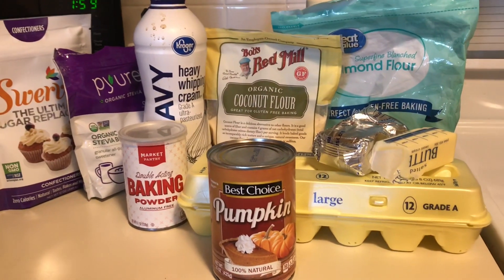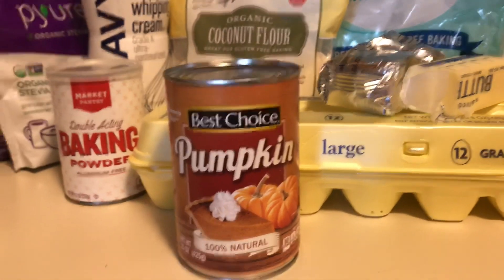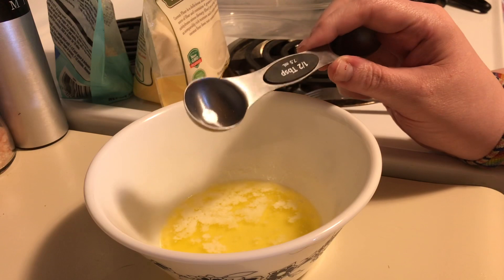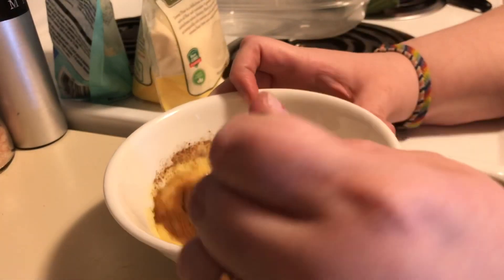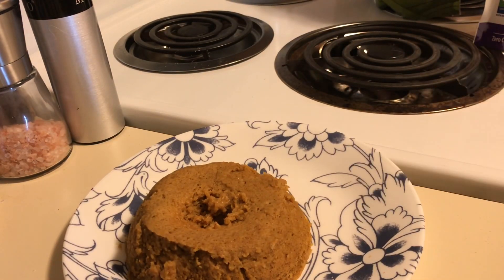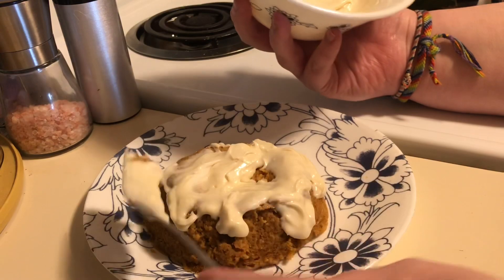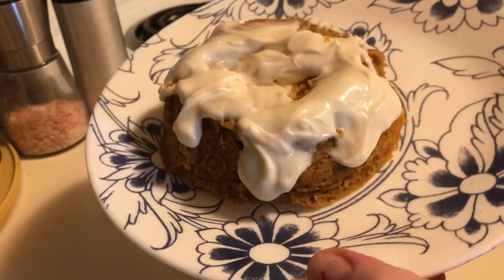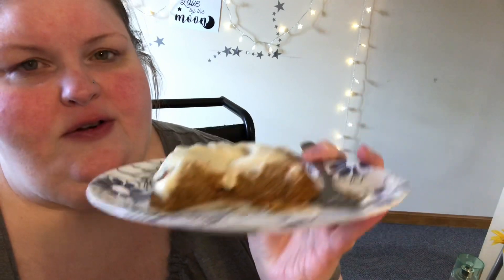Can You Keto It? Pumpkin Bread!